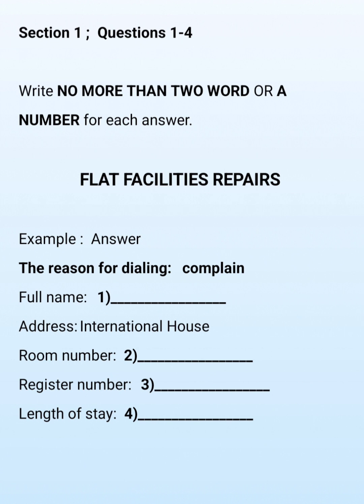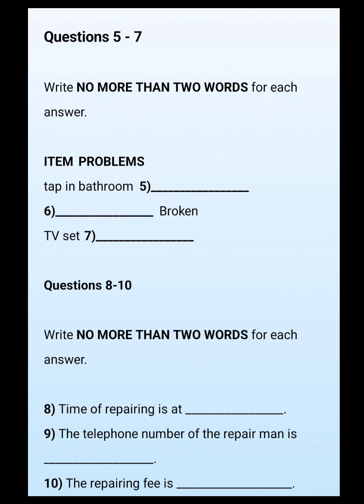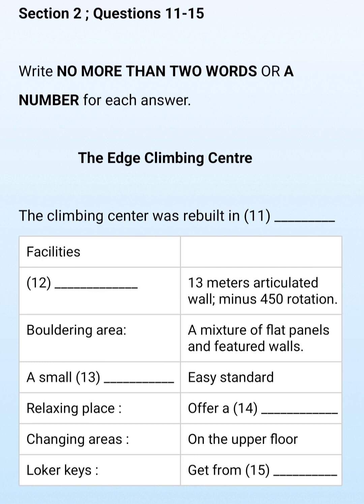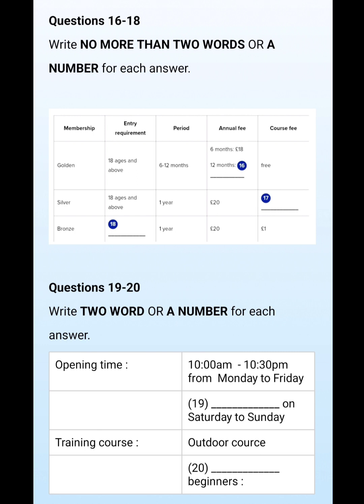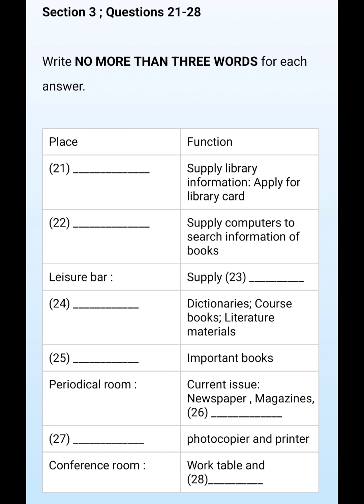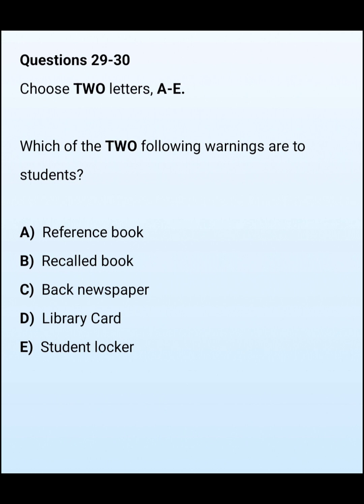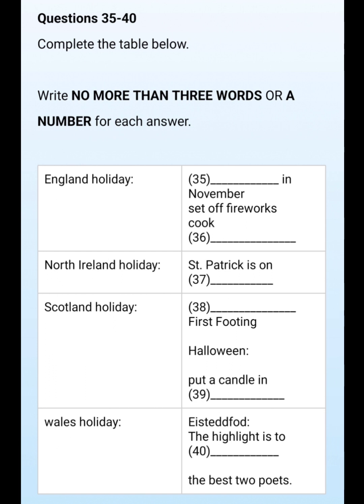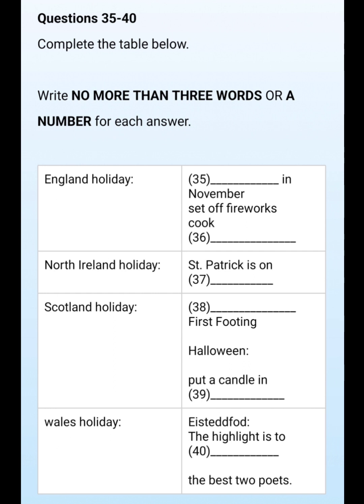IELTS LISTENING PRACTICE TEST WITH ANSWER | REAL EXAM | HARDEST August 2, 2023